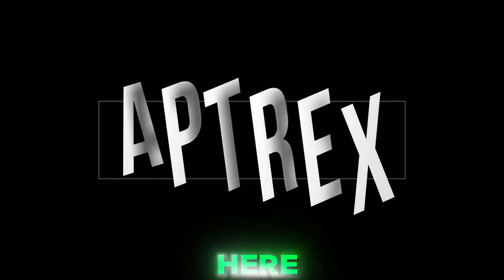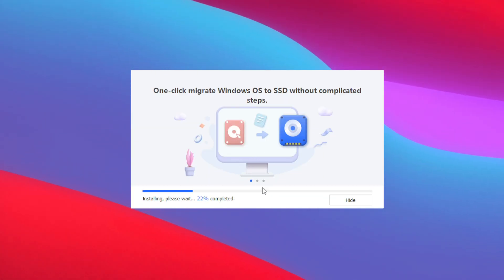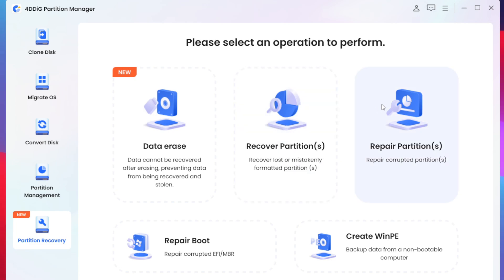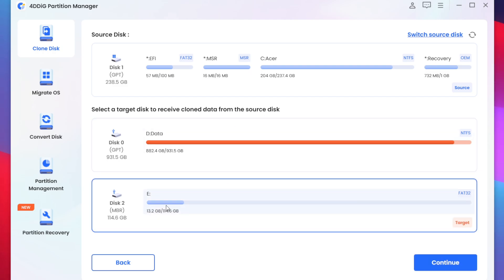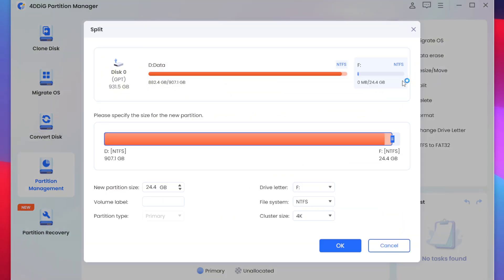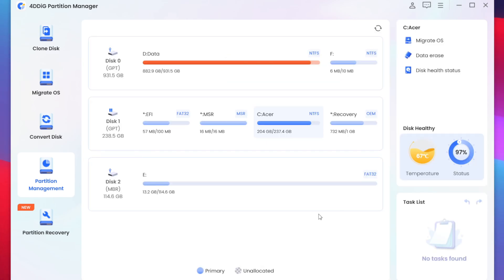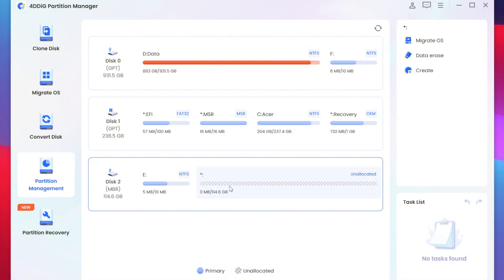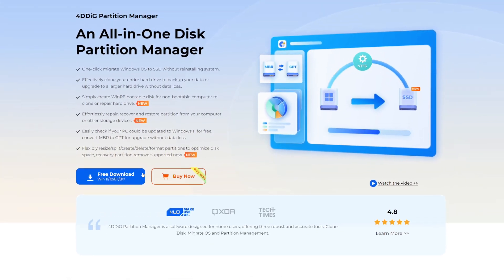How To Clone Any Hard Drive on Windows 11 - Hard Disk To SSD | 4DDIG Partition Manager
Clone your hard drive or SSD data in a safe way, try 4DDiG Partition Manager now

Are you looking to clone your hard disk or SSD to another hard disk on Windows 11 or 10? In this step-by-step guide, we’ll show you how to easily clone your entire drive using 4DDIG Partition Manager. Whether you’re upgrading to a larger drive or simply backing up your data, this tool simplifies the process and ensures everything is transferred smoothly, including your OS, apps, and files!

In this tutorial, you’ll learn:
✔️ How to prepare your drives for cloning
✔️ The simple steps to clone your hard drive or SSD on Windows 11/10
✔️ Tips to ensure a successful cloning process

Why use 4DDIG Partition Manager?
4DDIG is a powerful tool for managing your drives, whether you need to resize, format, or clone your partitions. It’s user-friendly and designed to work seamlessly on Windows.